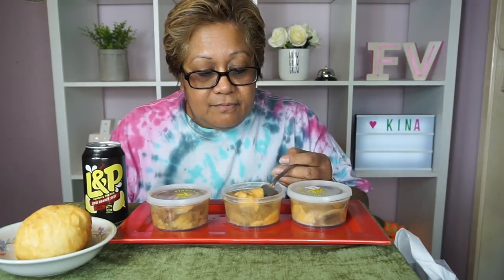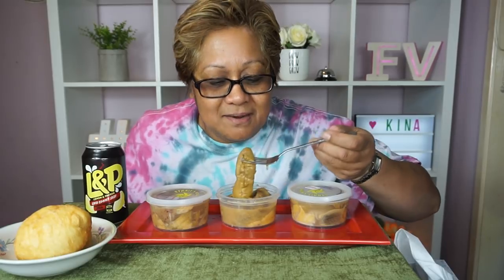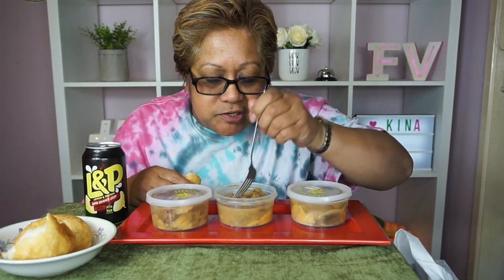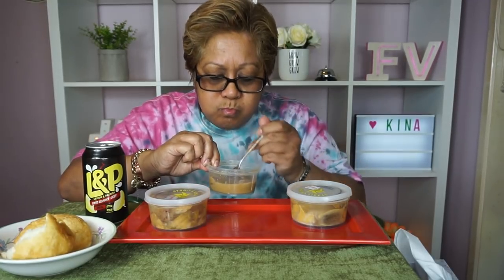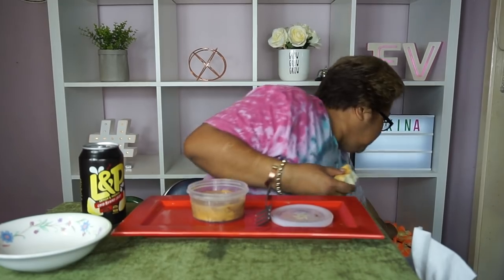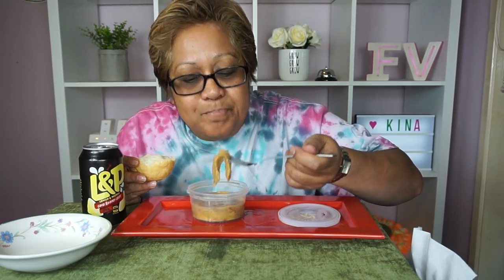SEA URCHIN | KINA MUKBANG & Learning a Samoa word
Another seafood Mukbang, Sea Urchin! might not be everyone's taste but it sure is mine. Thank you for dropping by and if you ain't a Samoan, and want to learn words from my Samoan Language? feel free for watch and learn on this video.